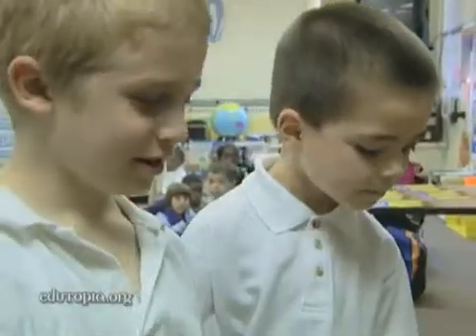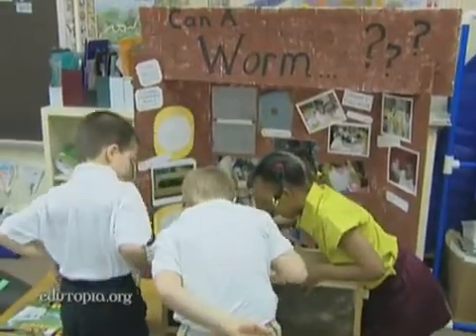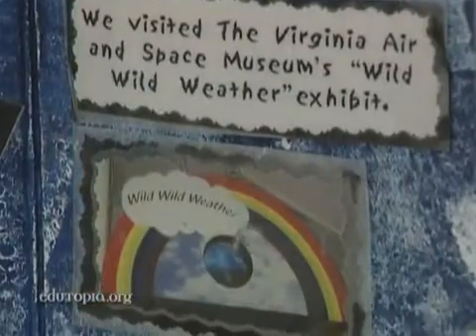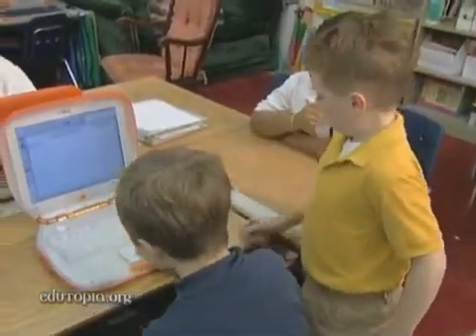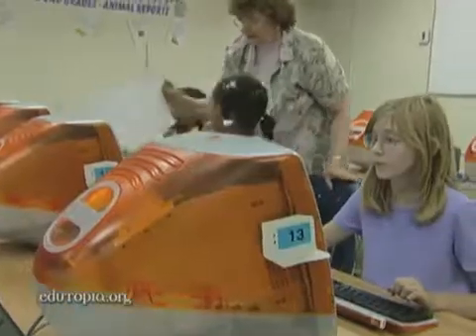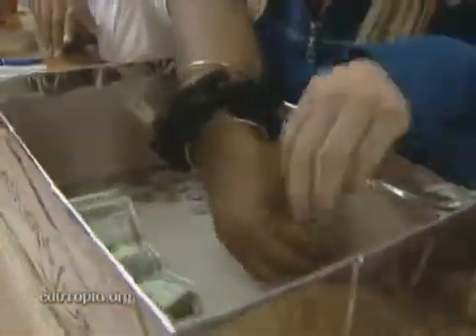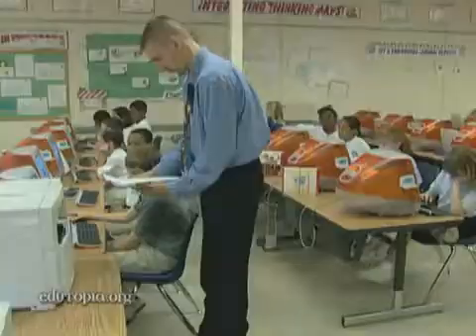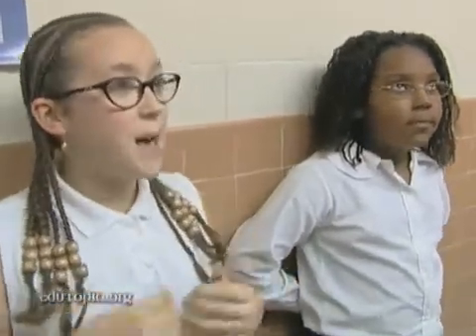Project Based Learning ES